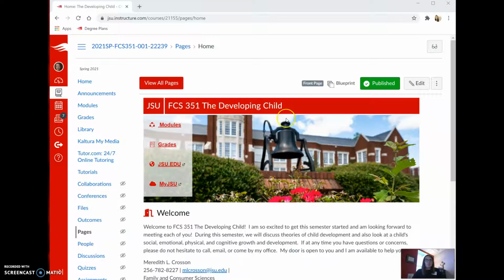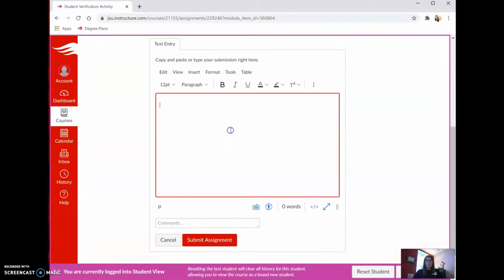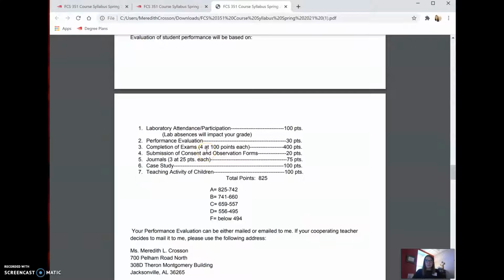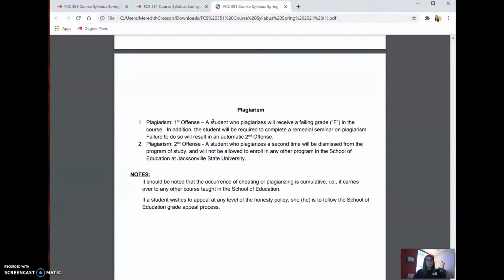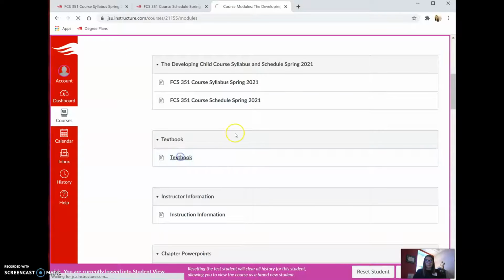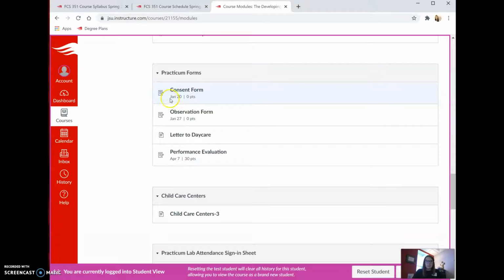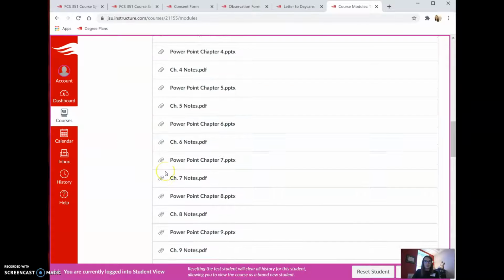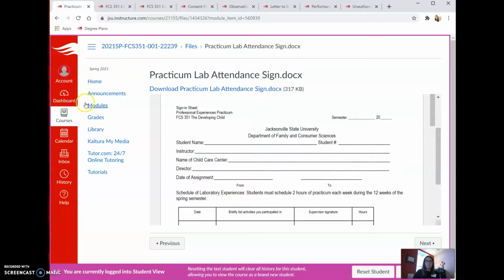FCS 351 Spring 2021